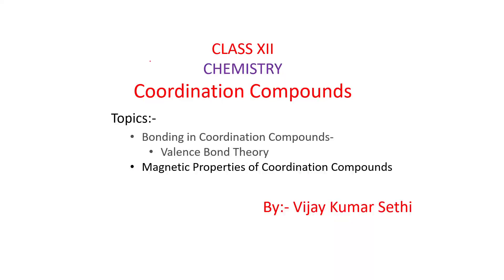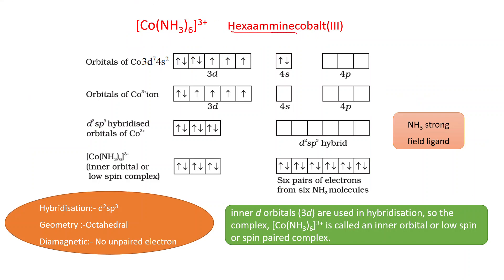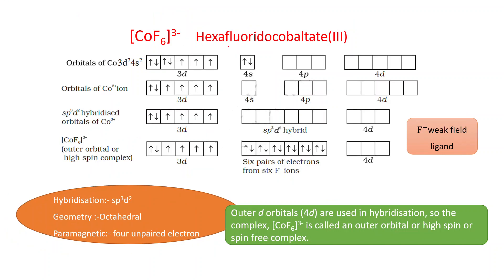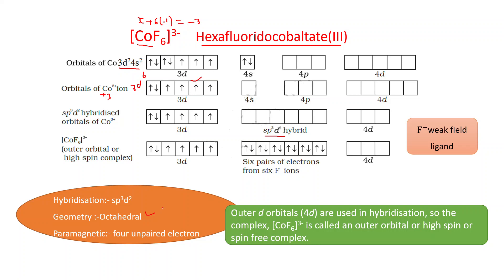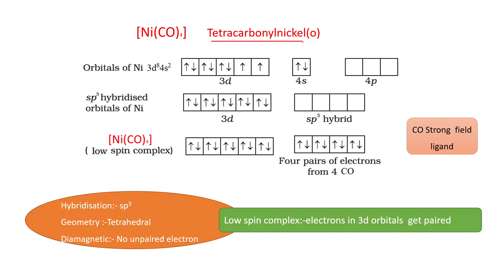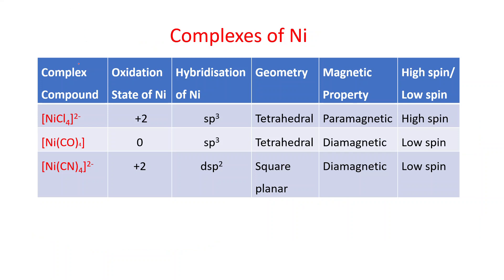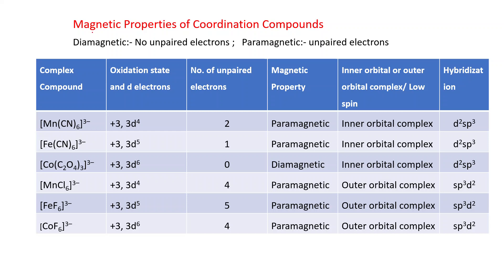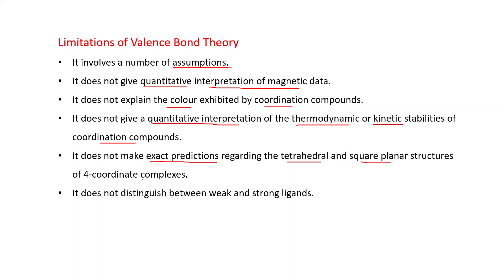Chemistry 12 Coordination Compounds -Valence Bond Theory (VBT), Magnetic Properties of Complexes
Valence Bond Theory (VBT)
Hybridisation and Geometry
[Co(NH3)6]3+         Hexaamminecobalt(III)
[CoF6]3-      Hexafluoridocobaltate(III)
[NiCl4]2- Tetrachloridonickelate(II)
[Ni(CO)4]      Tetracarbonylnickel(o)
[Ni(CN)4]2-   Tetracyanidonickelate(II)
Complexes of Ni
Magnetic Properties of Coordination Compounds
Limitations of Valence Bond Theory